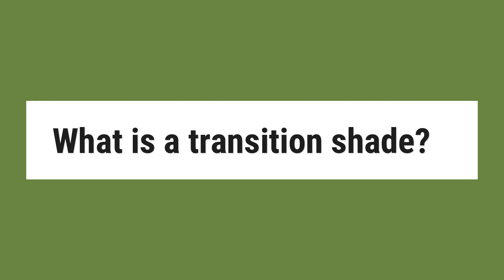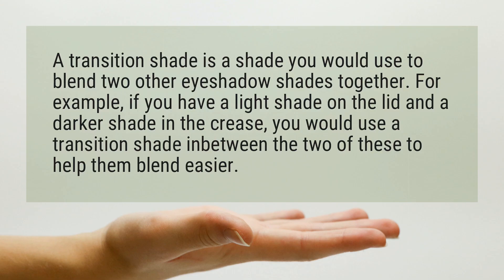What is a transition shade?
A transition shade is a shade you would use to blend two other eyeshadow shades together. For example, if you have a light shade on the lid and a darker shade in the crease, you would use a transition shade inbetween the two of these to help them blend easier.